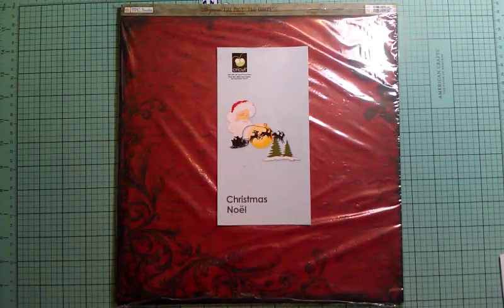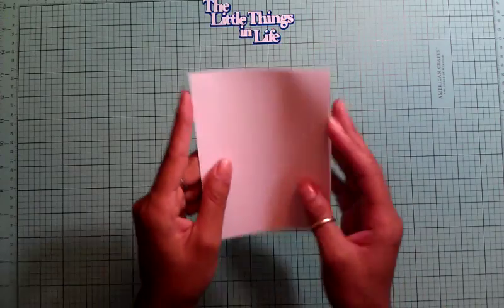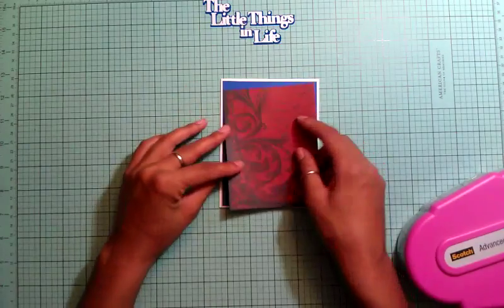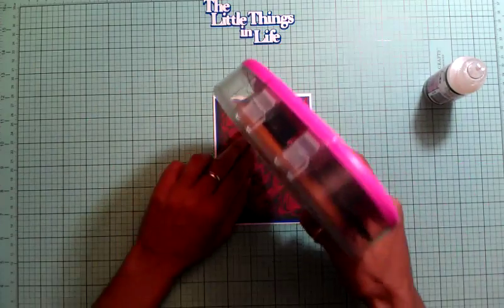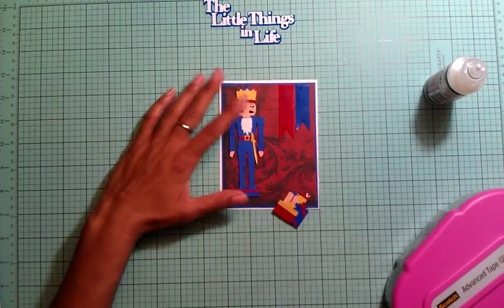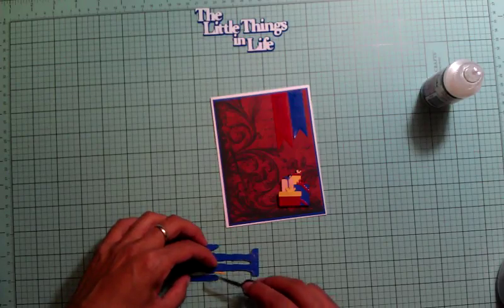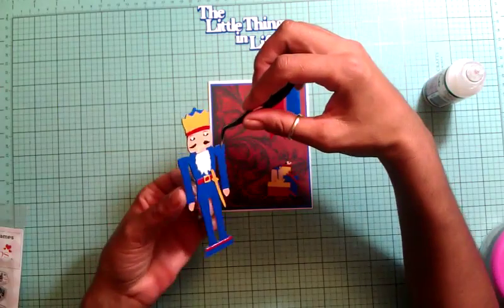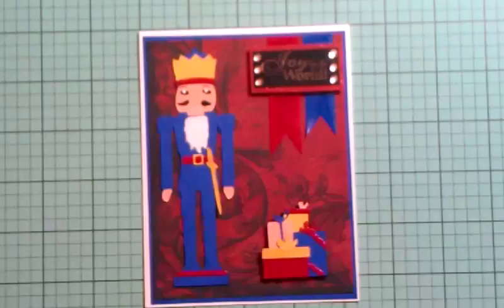20 Days of Christmas Series cards # 20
I appreciate everything that you've been doing thank you so much for joining me for the last 20 cards from my 20 days of Christmas series you guys have a wonderful holiday Merry Christmas and I'll see you soon bye